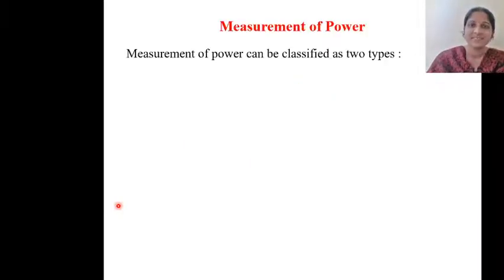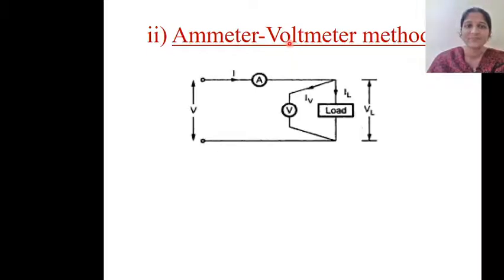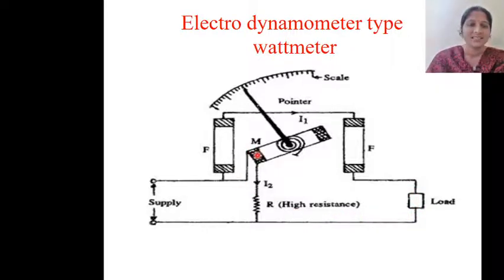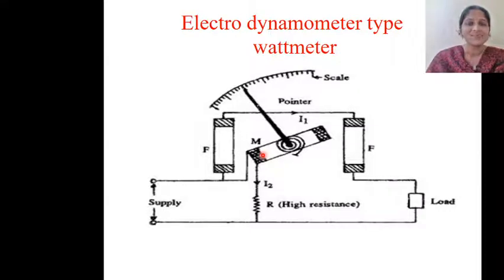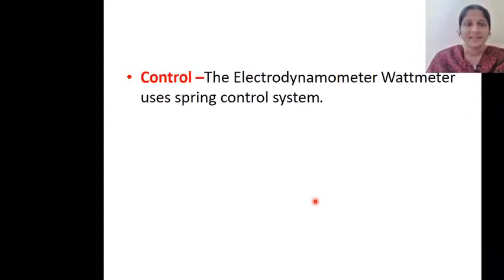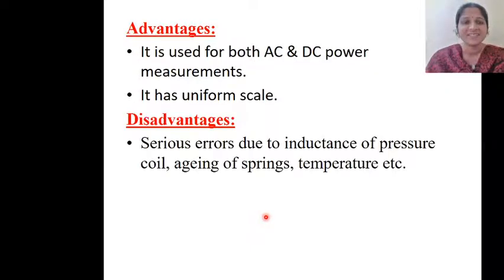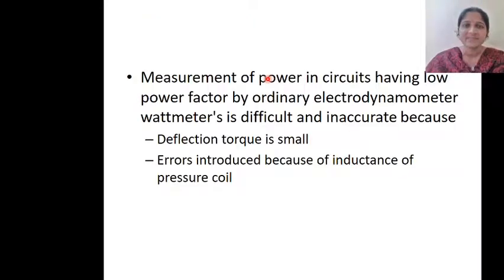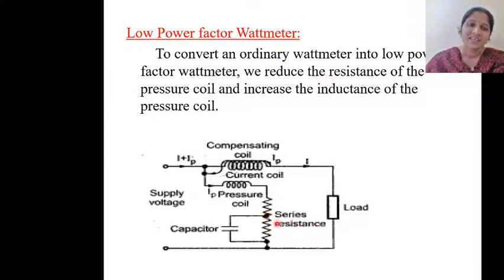Swapna EM Unit3 Video1